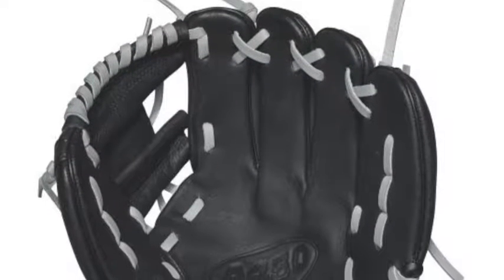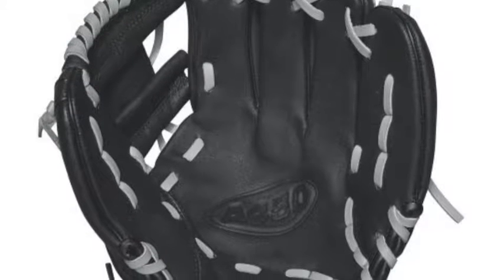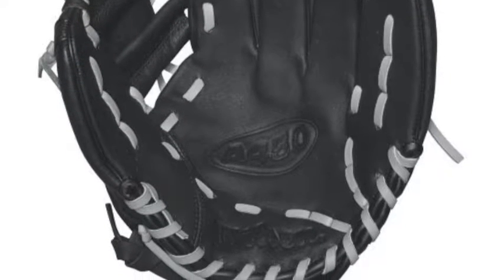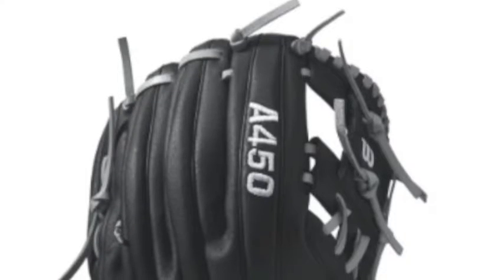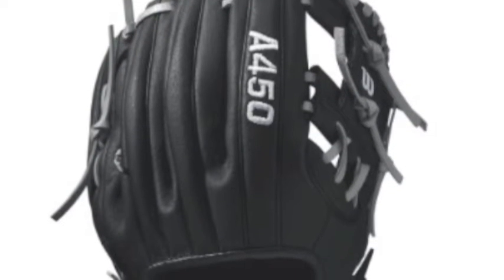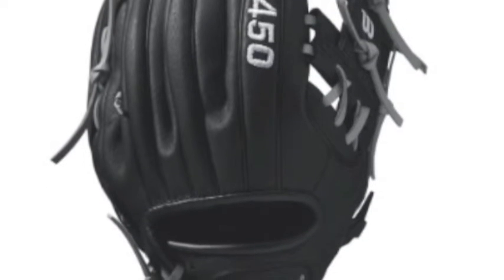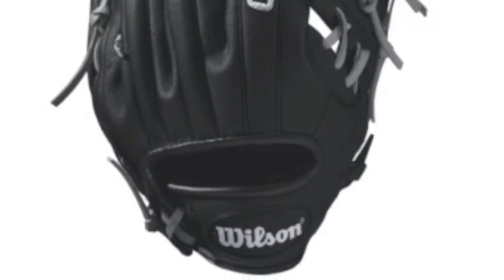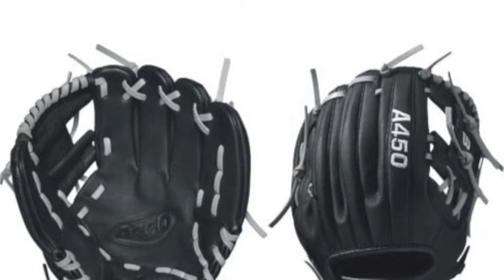Wilson A450 10.75 in Youth Baseball Glove | A04RB17DP15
The Wilson A450 DP15 is a 10.75 inch baseball glove that is great for the up and coming star. This glove is made to make you feel like a professional player even when you are first starting to polish your skills.